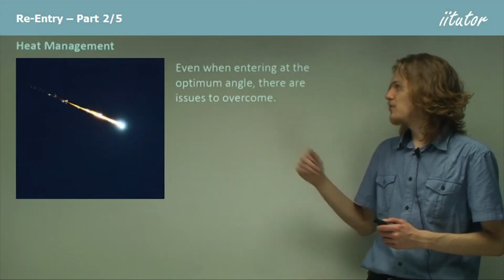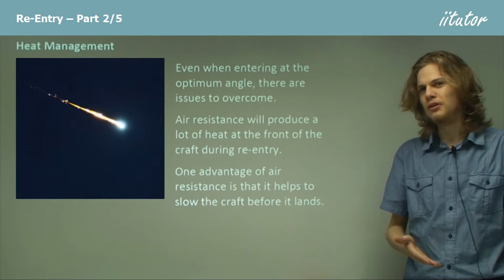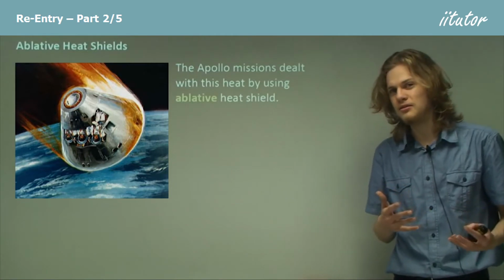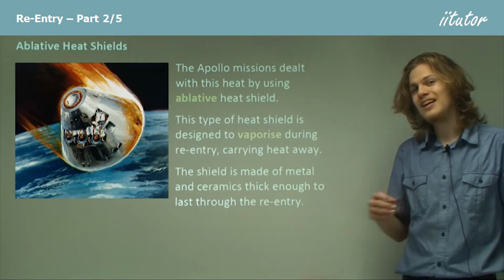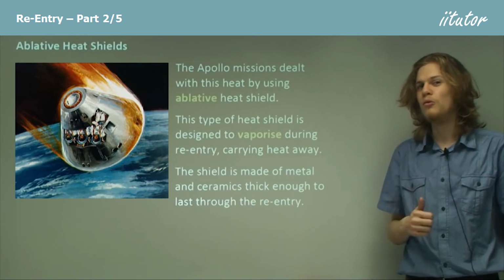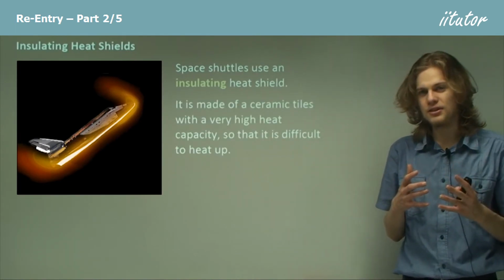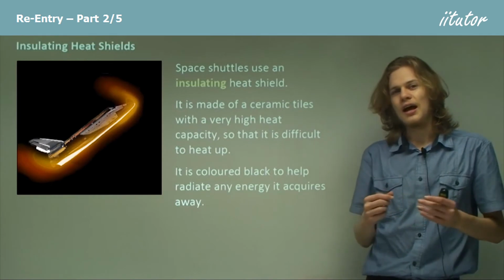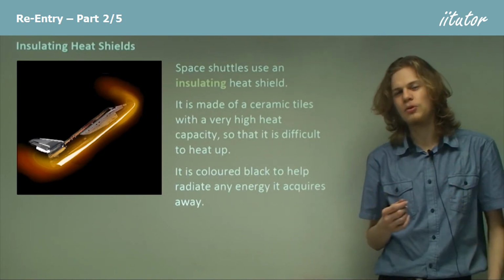💯 √ Re-Entry #2/5 Heat Management | Space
The heating problem
No matter how well the re-entry is accomplished, a lot of heat is going to be produced, particularly around the forward-pointing surfaces of the RV. In order for the craft to be slowed down, work must be done by the frictional force between its surface and the atmosphere. Both potential and kinetic energy are being turned into heat energy.

For the Apollo 11 re-entry vehicle, a- heat shield at the base of the conical capsule bears the brunt of this. In the case of the space shuttle, the nose-cone and the leading edges of the wings are the most vulnerable parts; also, to some extent, the forward underbelly, since the shuttle glides for most of the way down with its nose tipped up at 40°. These surfaces must all be protected by additional thermal shielding.

The purpose of this heat shielding is to (a) prevent the main structure and equipment of the RV from being damaged or destroyed by this intense heating, and (b) to ensure that any people on board are not subjected to excessively high temperatures.

A material used for thermal shielding of a spacecraft must have the following properties. It should have:

1. low thermal conductivity;  that is, it should be a bad conductor of heat, or, put another way, a good thermal insulator. This will ensure that even if its outer surface becomes very hot (temperatures of up to 3000°C in places are possible), not much heat will transfer through it into the craft's cabin because its inner surface will remain cool.
2. a high specific heat capacity so that, when a lot of heat energy is being produced in it, its actual temperature will rise slowly.

(With regard to points (1) and (2), metals are obviously out! In general, they conduct heat well and have low heat capacities. See how quickly a car's engine becomes very hot if it is left running after the liquid cooling mixture in the radiator (water plus coolant —both with high heat capacities) has all leaked away.)

3. good thermal shock properties: it doesn't crack or shatter as its temperature rises dramatically, nor does it decompose chemically.
4. low rate of thermal expansion. If a layer of protec¬tive tiles expanded considerably as the temperature rose, there would be a strong tendency for individual tiles to pop out.
5. lightweight — always a desirable feature in space technology. Generally, porous materials are used, or else ones based on carbon, a very light element.
6. good surface radiating ability. This generally means that surfaces of the main heat shields will be matt and black. You have no doubt learnt, at some point, that black surfaces radiate heat much more rapidly than white or shiny ones.
7. high melting point. Here we are talking about the insulation used on modern spacecraft such as the shuttle. You don't want your heat shield melting and dripping off. (It wasn't always so. See 'Ablative technology' below.) Graphite, silica and most cera¬mics have the desired sort of values.

Ablative technology: The heat shield used on Apollo mission RVs was made of a material which, as well as having most of properties 1 to 6, also had some others:

8. Its melting point and even vaporisation temperature weren't all that high, but it had large values for the latent heats of fusion and vaporisation. These are the amounts of heat sucked in from the surroundings when the unit mass of that substance first melts, then vaporises.
9. This ablative coating (in fact, a phenolic resin reinforced with silicon fibres) also experienced endo¬thermic chemical decomposition at these temperatures. Chemistry students would know endothermic means that, once again, heat is drawn in from the surroundings to help this reaction to proceed.

The net result of 8 and 9 was that, as the Apollo RV sped through the atmosphere towards Earth, the material in its heat shield decomposed, melted and was vaporised, drawing heat away from the remaining structure. But the shielding was shed along the way, carrying off with it a lot of the heat that friction had generated.

Of course, the thickness of this layer had to be carefully calculated so that there was still some left journey's end!